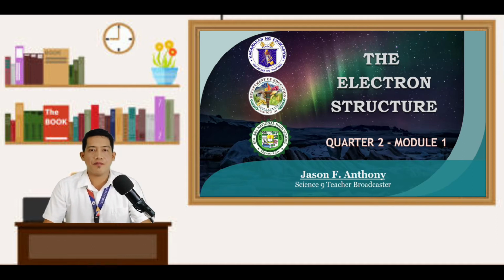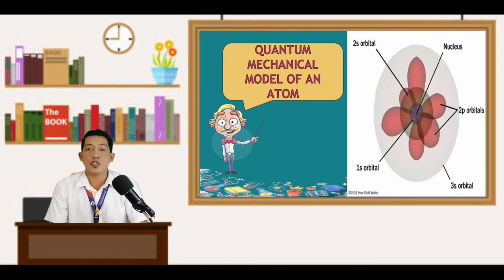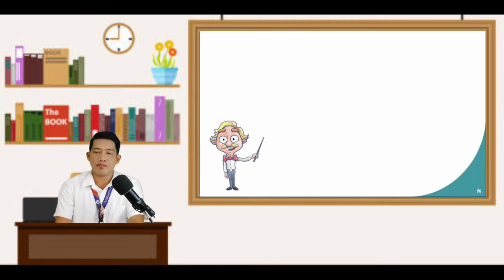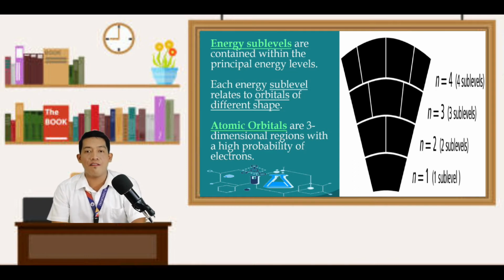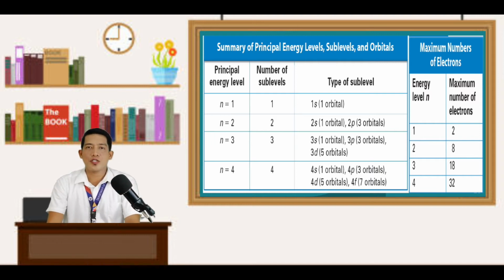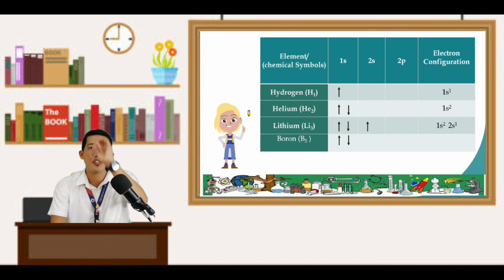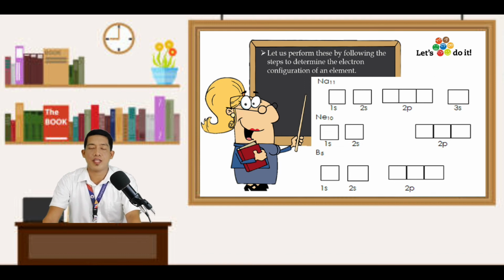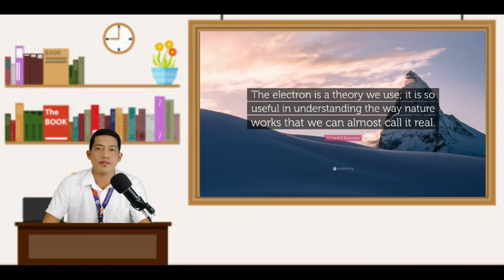THE ELECTRON STRUCTURE |Science 9 | Quarter 2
Explore the fascinating world of Electron Structure in this comprehensive Grade 9 Science Quarter 2 lesson! In this video, we dive deep into the study of electron structure — examining the arrangement of electrons in atoms, the different energy levels and sublevels, electron configuration, and the relationship between electron structure and the chemical properties and behavior of elements. From understanding the Bohr model and the quantum mechanical model to writing electron configurations and identifying valence electrons, this lesson will help you grasp the fundamental principles of atomic structure and chemistry. Packed with clear explanations, step-by-step guides, and engaging examples, this lesson will strengthen your Science foundation and deepen your understanding of atomic theory. Perfect for Grade 9 students who want to excel in Science and broaden their knowledge of electron structure and atomic chemistry. Watch until the end for a complete and scientifically enriching discussion!